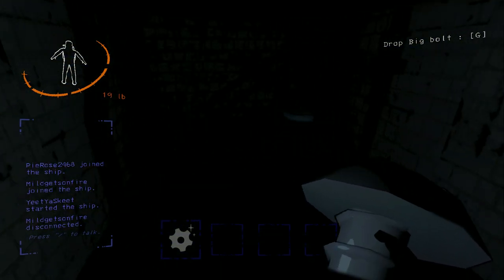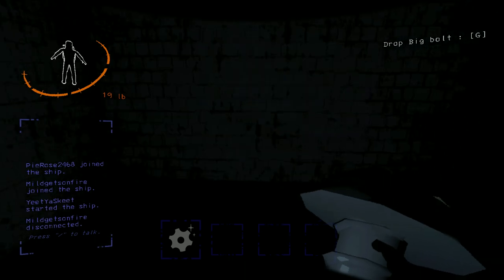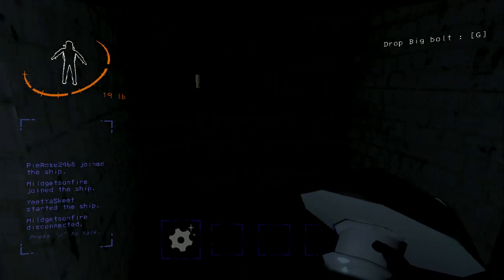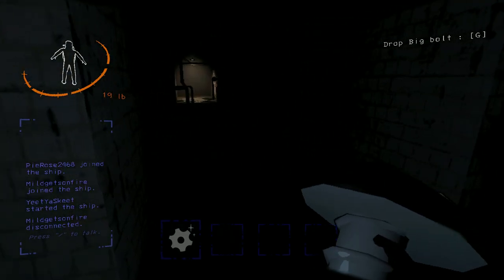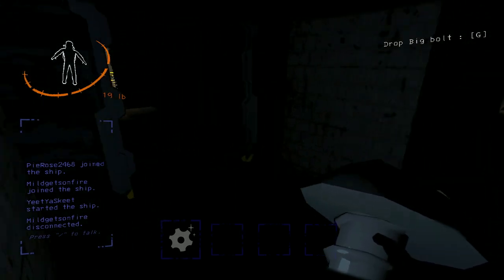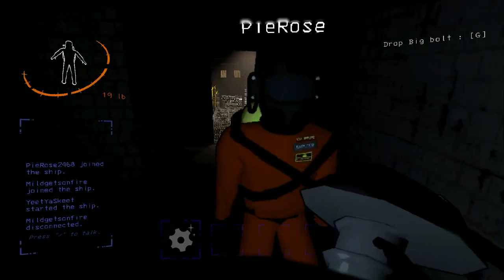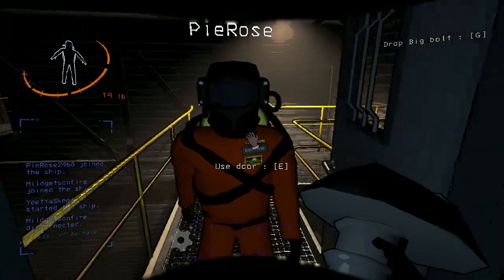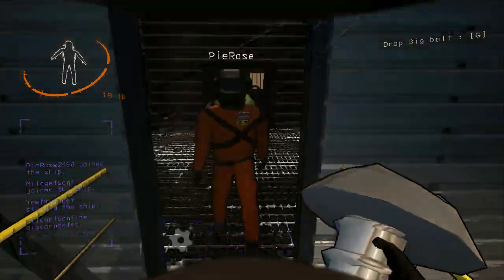The One Where We Scared the Shit Outta the Yeety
File #1 in the archive of short gaming clips